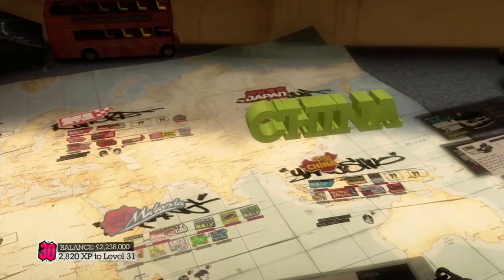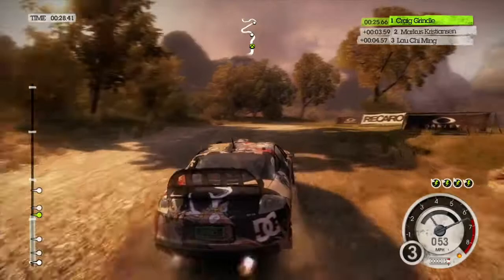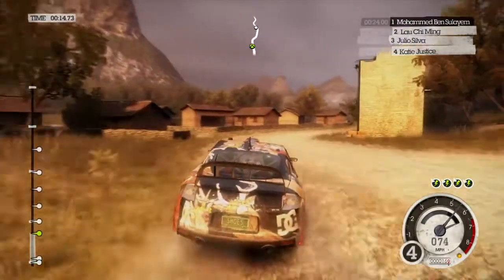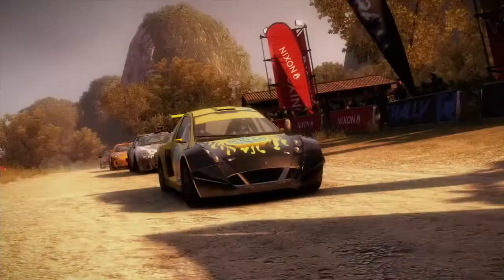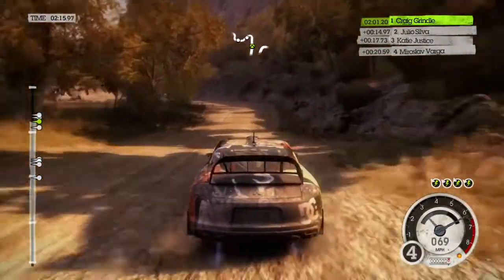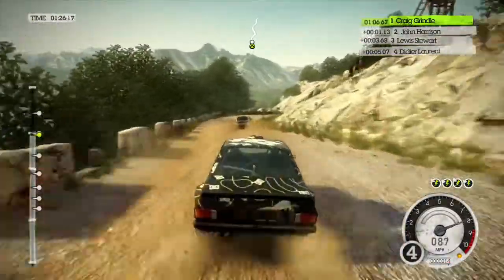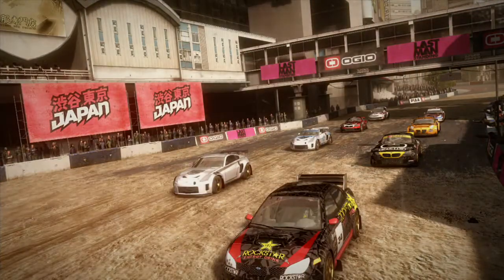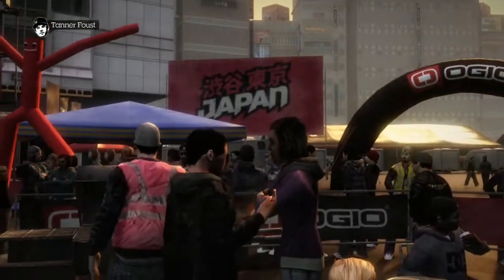Colin Mcrae Dirt 2 Walkthrough - Episode 14